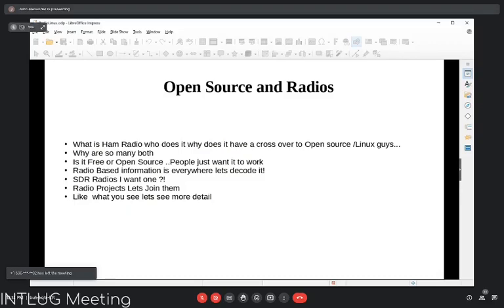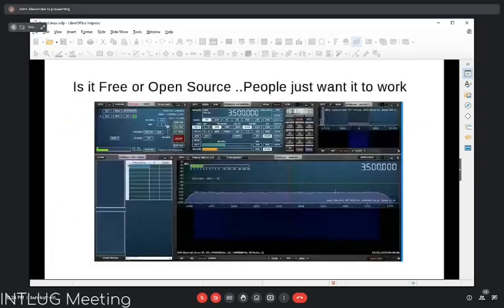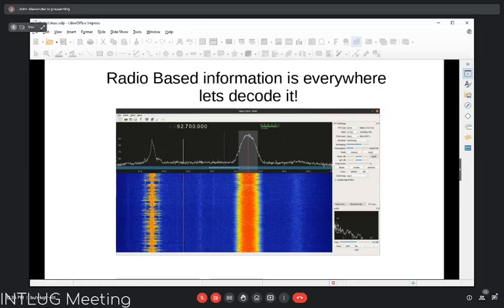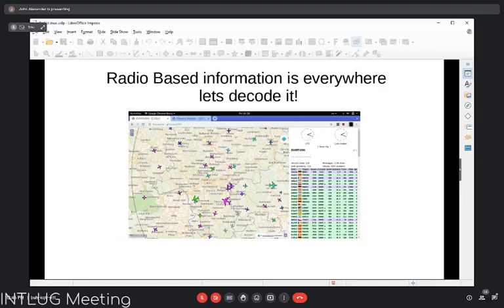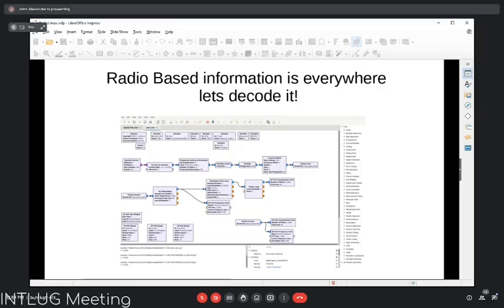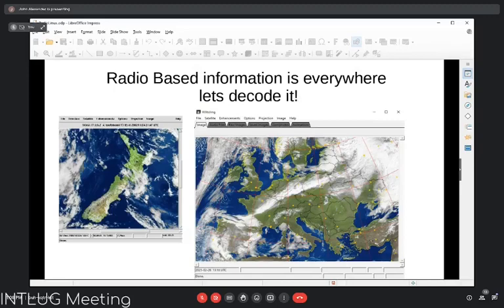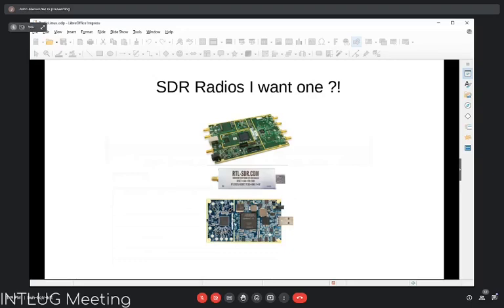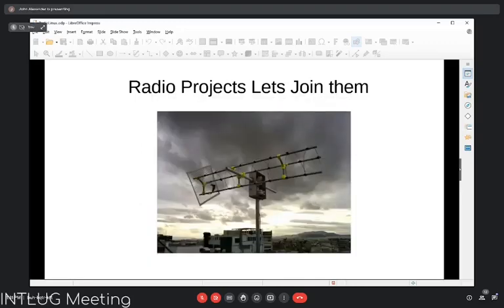Radio on Linux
Talk about Radio (Software Defined Radio) on Linux. John Alexander covers a wide range of software and options to see/decode data all around us in the shape of radio waves.